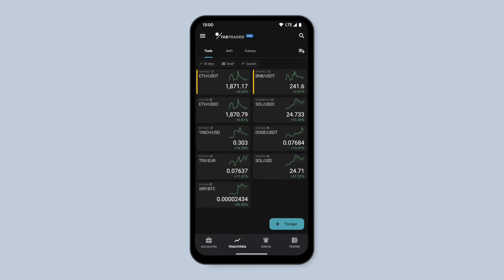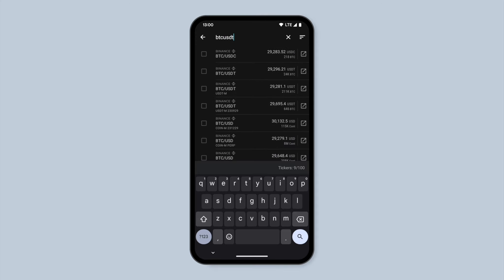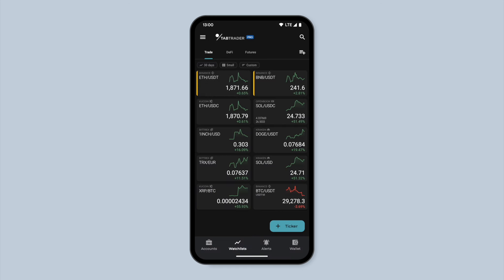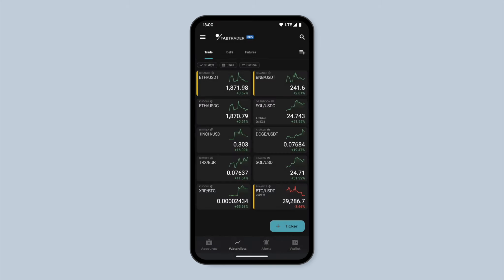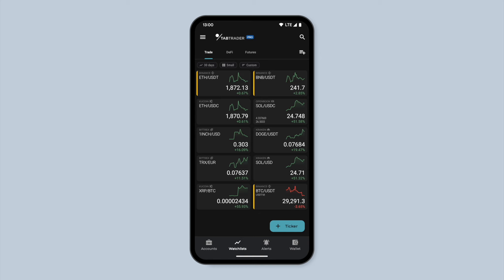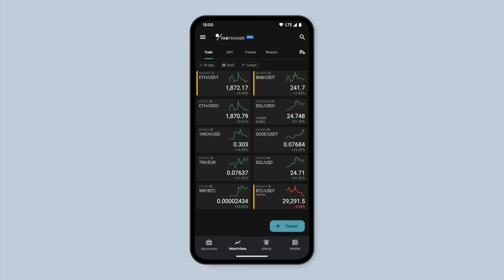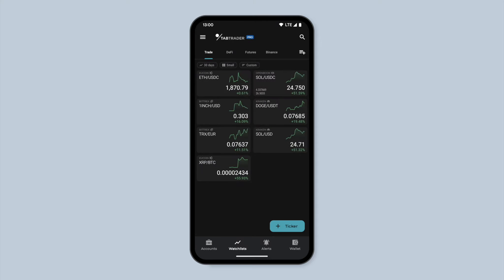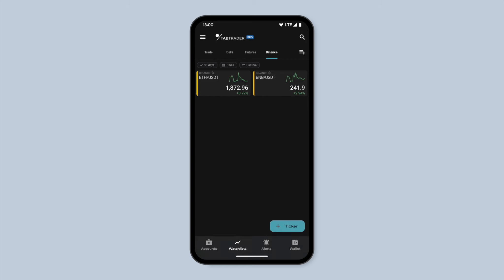How to manage watchlists on TabTrader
In this short video tutorial, we will show you how to manage watchlists on TabTrader.